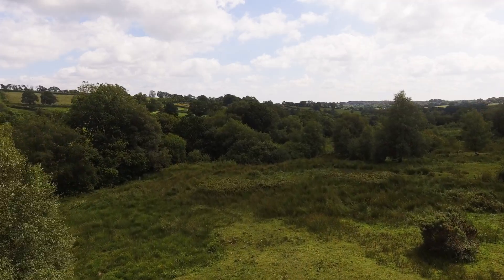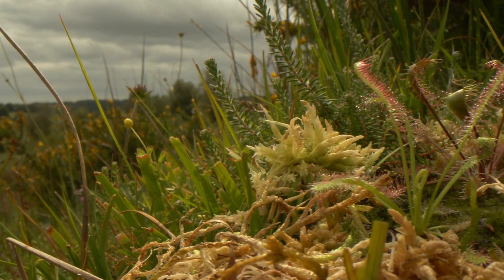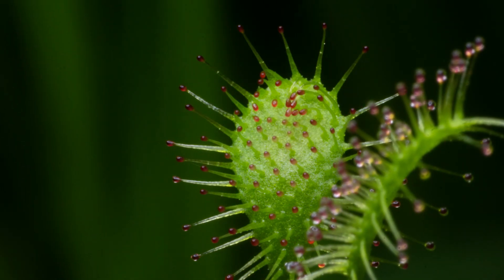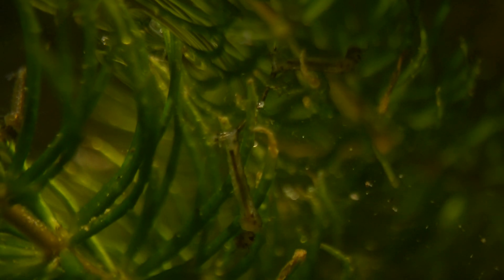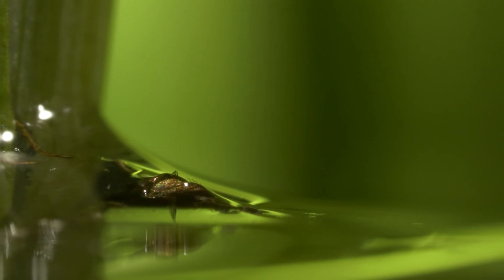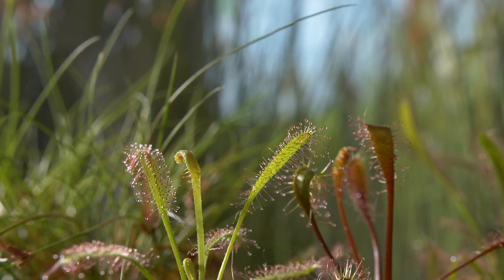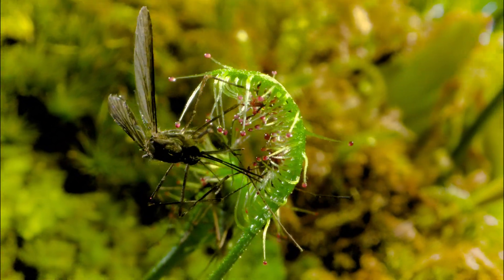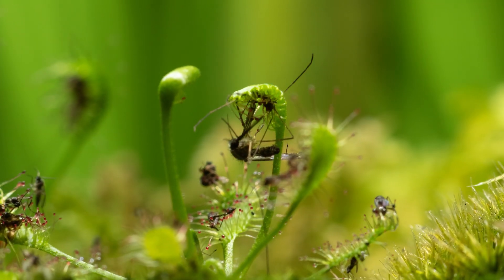The English Sundew - A Mosquitoes Worst Nightmare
Explore the crazy behaviour of Drosera anglica, The English Sundew as it actively hunts insects like mosquitoes to survive.

Narration by Dave Gilles
All photography by James Dunbar and Richard Mann